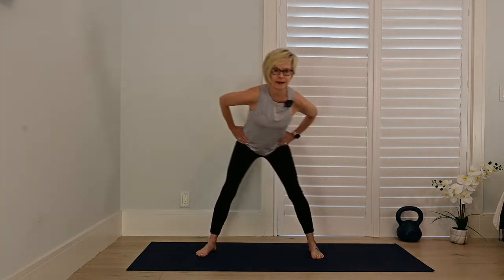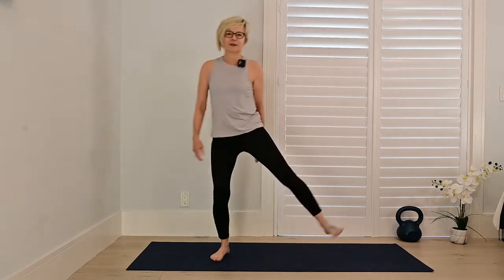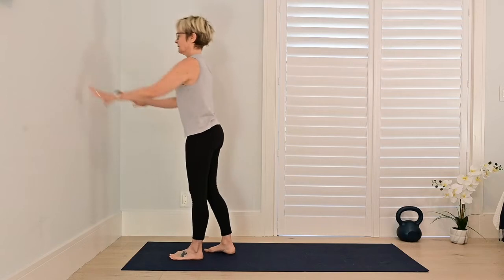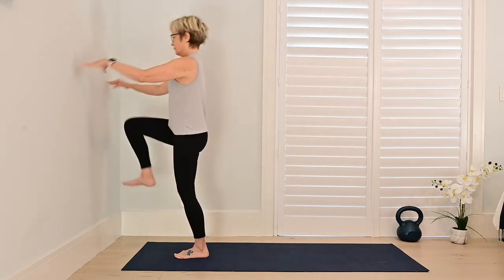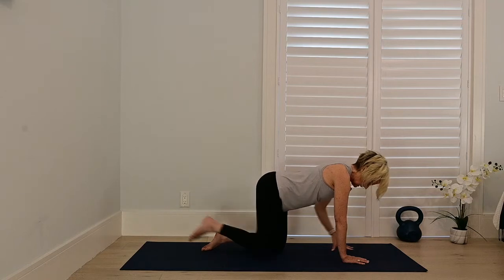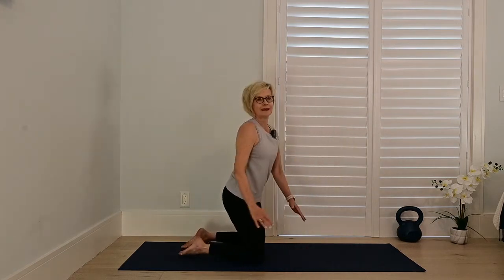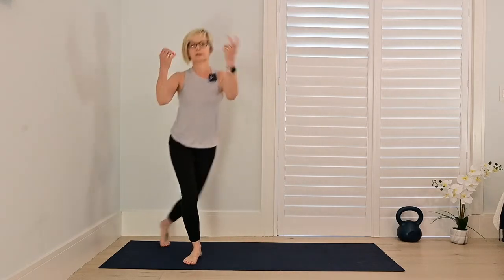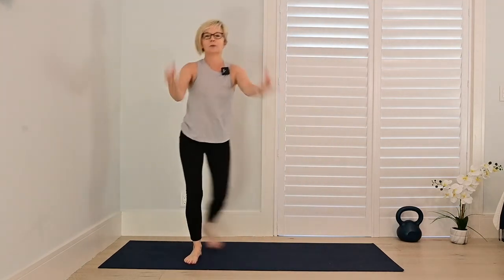Low Impact Cardio 35